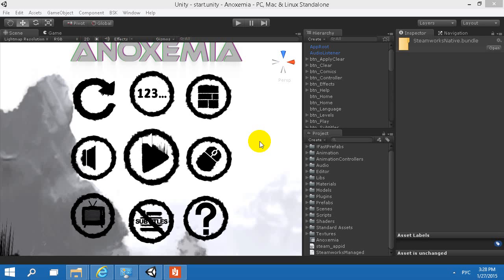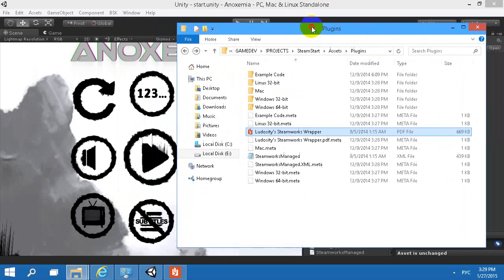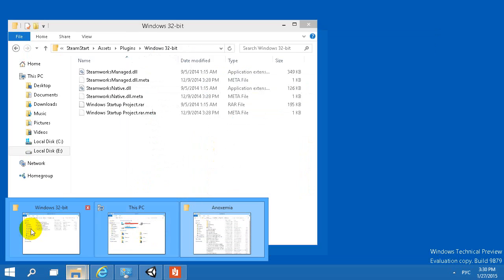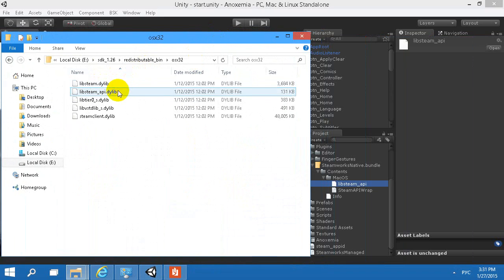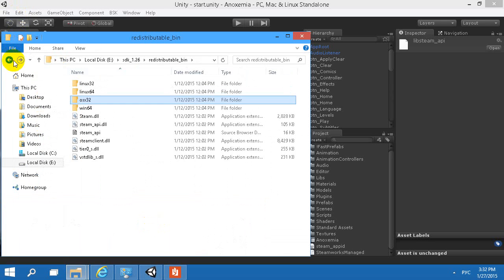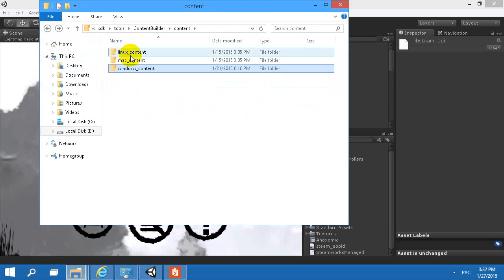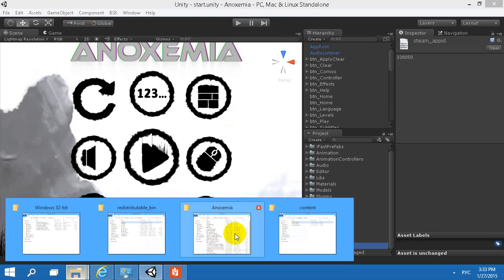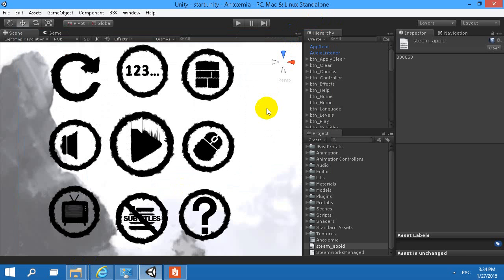Anoxemia Unity Steamworks Tutorial